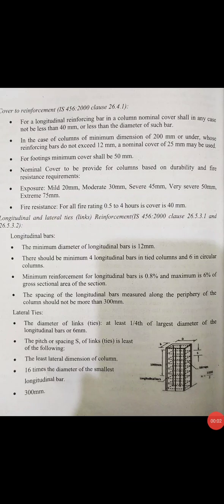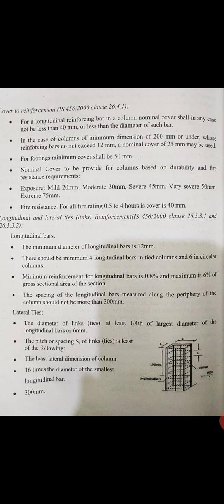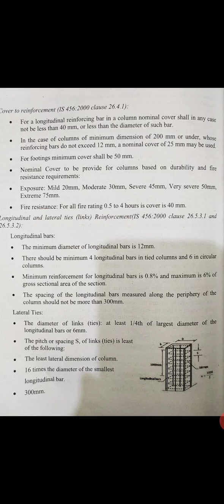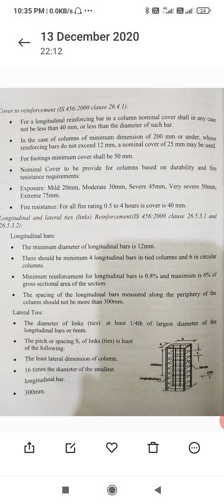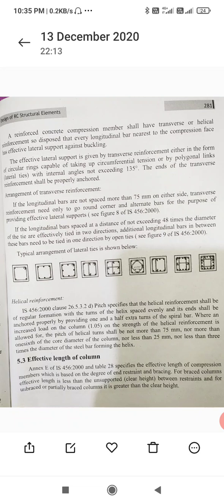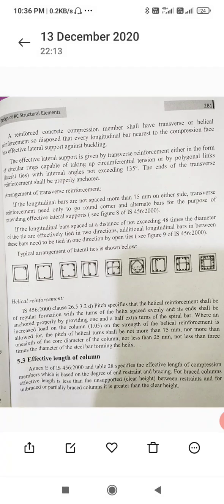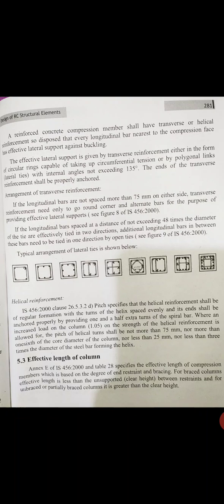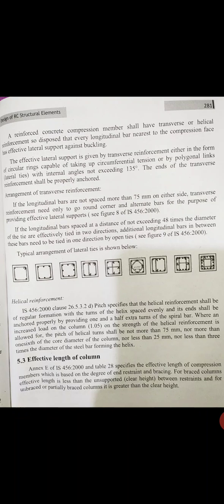18CV54 General aspects of column by Prof. Vaibhav S